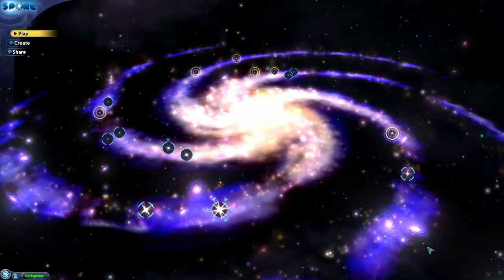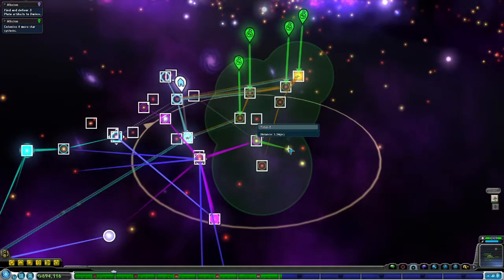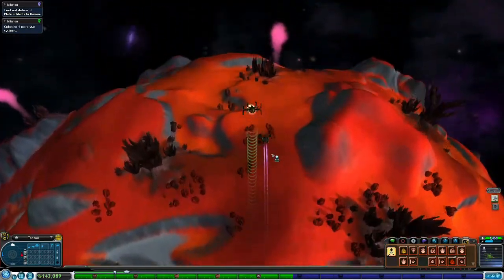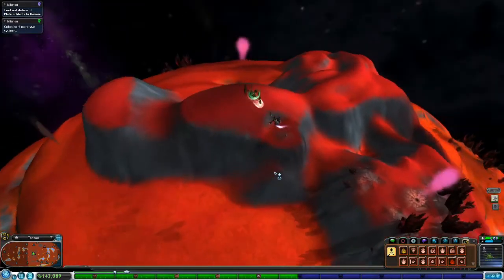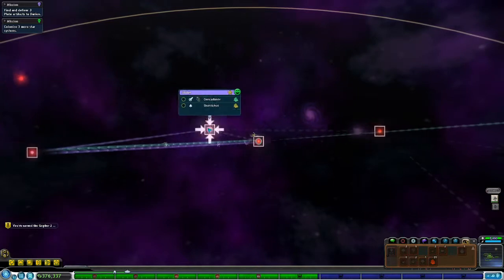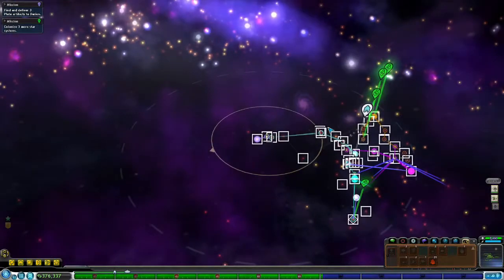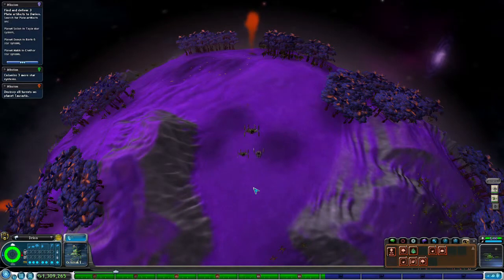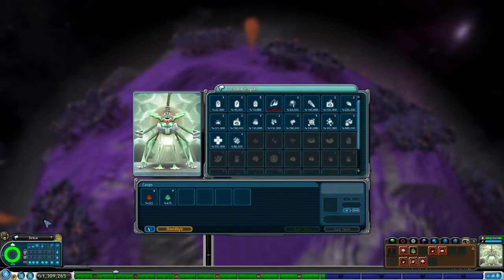Spore Playthrough, Part 10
Kind of a shorter video this week. Some of the footage was unusable, so...anyway, still in the Space Stage. Dealing with other civilizations, terraforming planets, and just having fun.